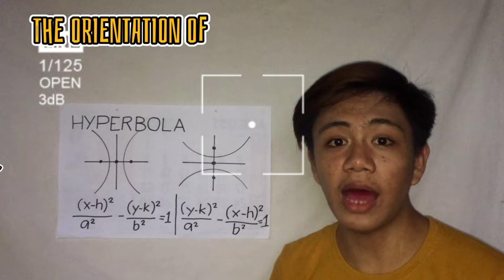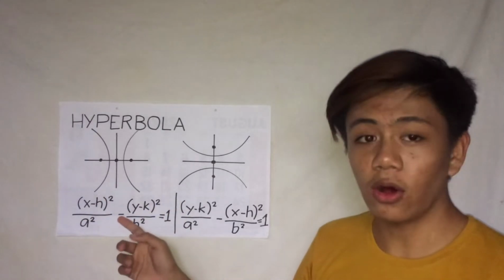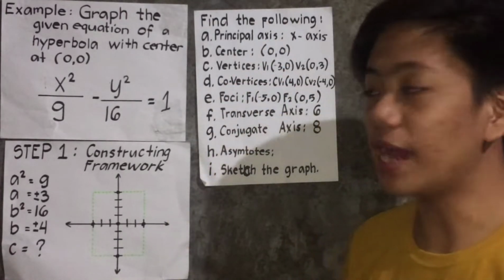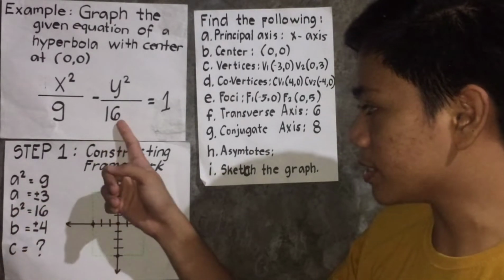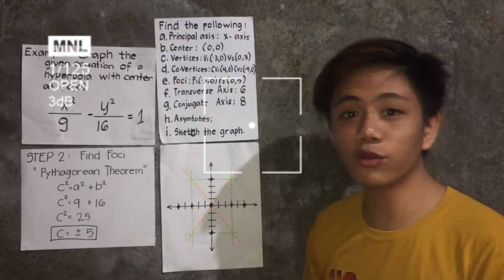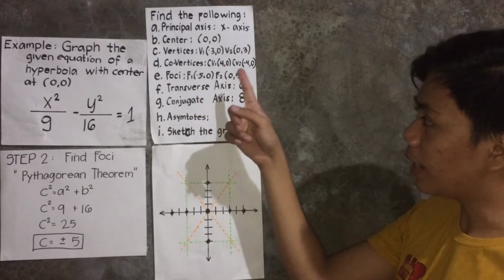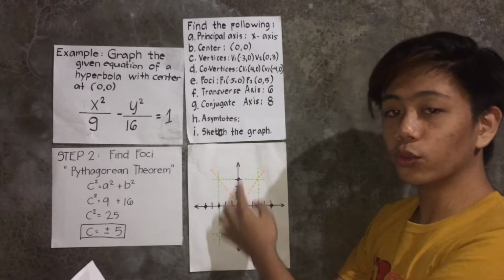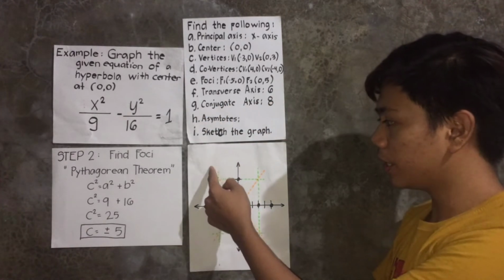PRE CALCULUS - HYPERBOLA | Nick Daniel Mamaril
In this video we will learn about Hyperbola with the center at the origin.

This is my Performance Task in Pre Calculus.